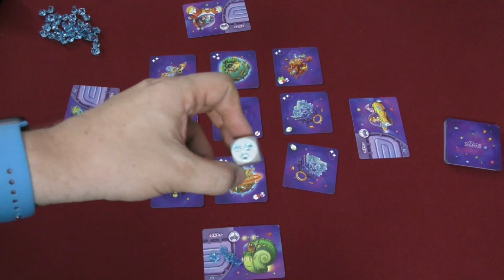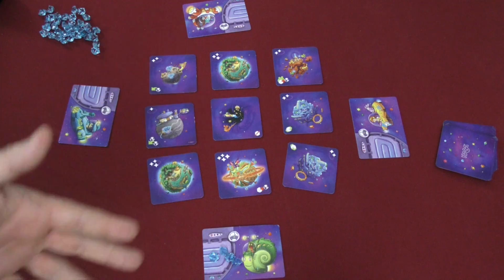Space Planets Review - with Tom Vasel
Tom Vasel takes a look at this dice dexterity game by HABA!

00:00 - Introduction
00:50 - Overview
02:31 - Final Thoughts